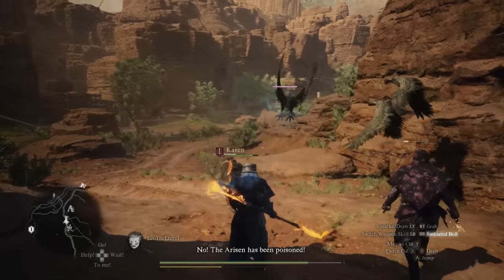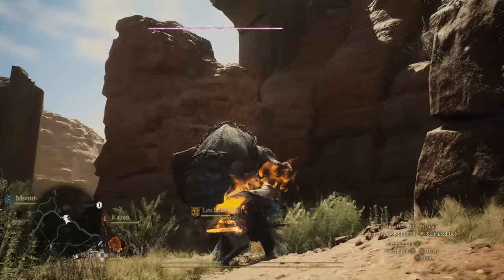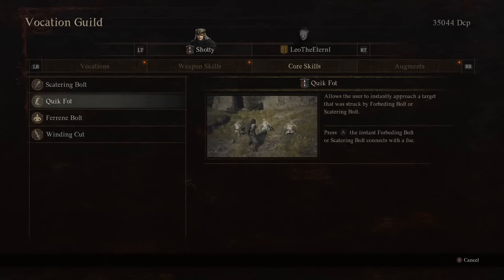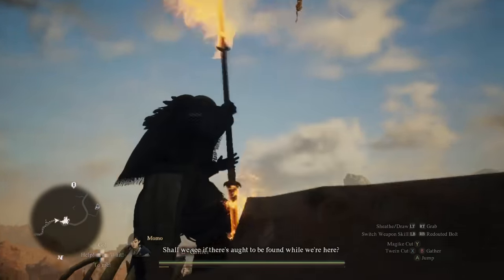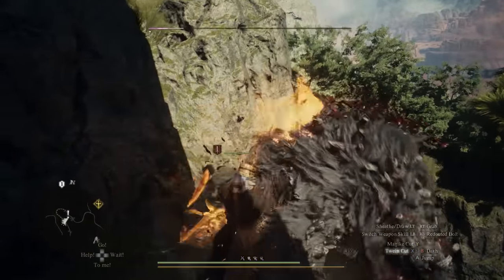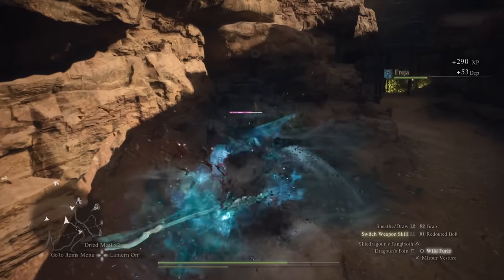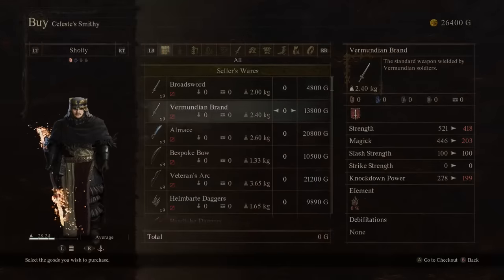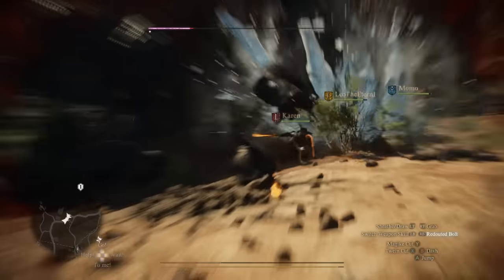WTF Mystic Spearhand is Actually INSANE! - Dragons Dogma 2 Mystic Spearhand Vocation Build Guide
In this Dragon's Dogma 2 Mystic Spearhand Build guide video, I'll share the best skills, augments and equipment to make your Mystic Spearhand Vocation unstoppable! This hybrid vocation uses skills to deal insane amounts of physical and magical damage! This Dragon's Dogma 2 Mystic Spearhand build also include how to get the Mystic Spearhand Maister Training! Enjoy!

0:00 - Dragons Dogma 2 Mystic Spearhand Build Guide
00:23 - How To Unlock Mystic Spearhand
01:00 - Vocation Playstyle
02:43 - Best Mystic Spearhand Skills
06:09 - Vocation Maister
07:55 - Best Equipment
09:31 - Mystic Spearhand Tips
(Additional Description Tags): dragons dogma 2 mystic spearhand guide,dragons dogma 2 mystic spearhand build,dragons dogma 2 best mystic spearhand build,dragons dogma 2 mystic spearhand,dragons dogma 2 mystic spearhand tips,dragons dogma 2 how to play mystic spearhand,dragons dogma 2 builds,dragons dogma 2 best builds,dragons dogma 2 mystic spearhand,dragons dogma 2 class guide,dragons dogma 2 mystic spearhand vocation guide,mystic spearhand vocation explained,mystic spearhand vocation guide,dd2 mystic spearhand build,how to unlock